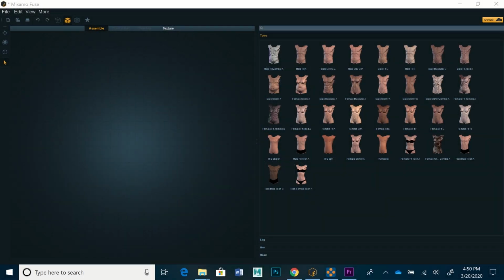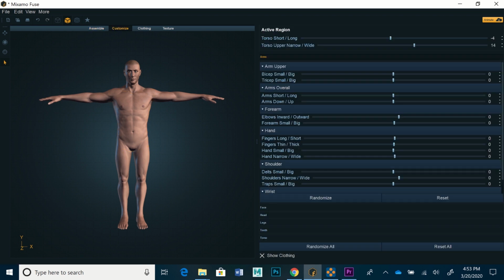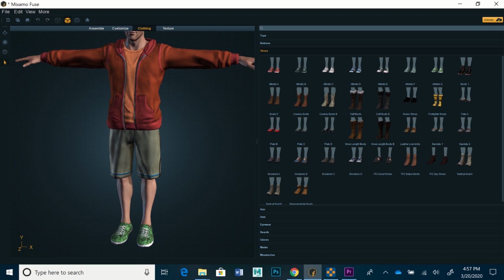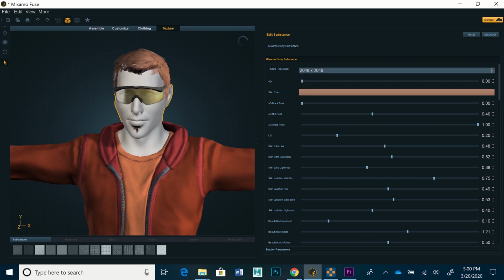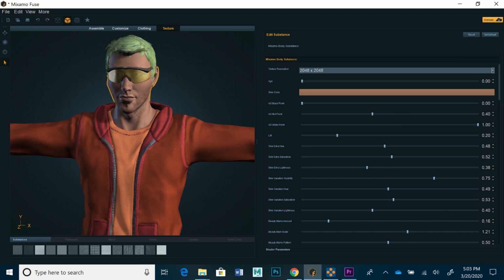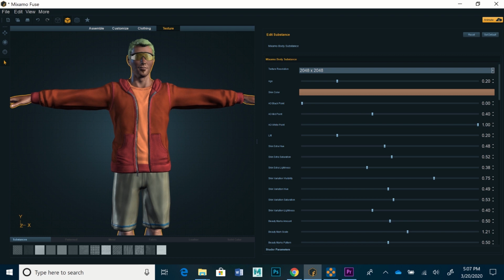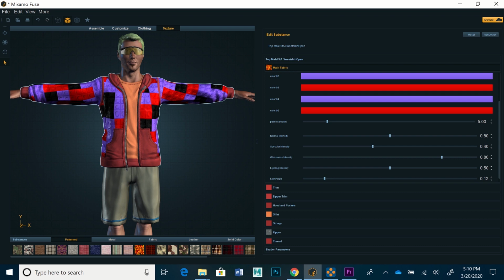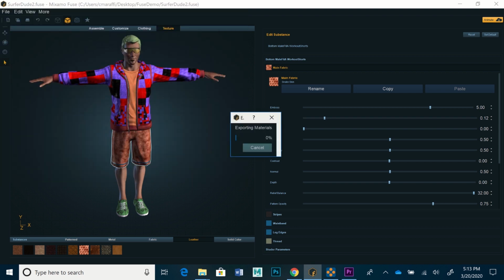Steam Fuse Character Creator Demo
Demo of Fuse character creator software that is free on Steam. Older recording migrated from my FAU multimedia courses in Spring 2020.